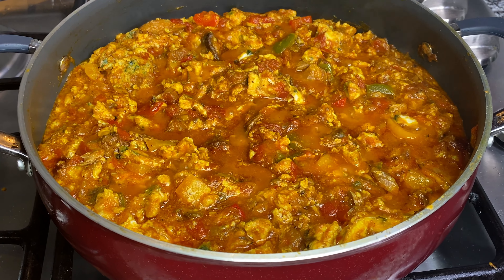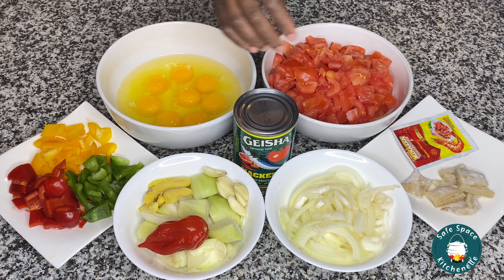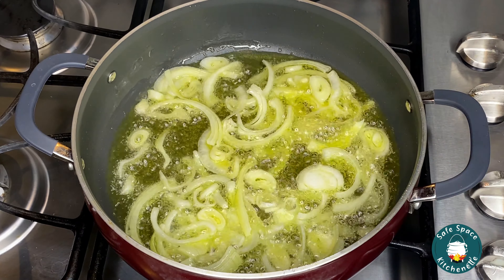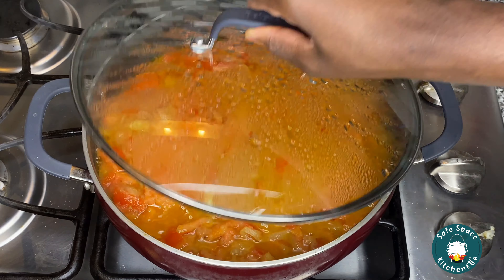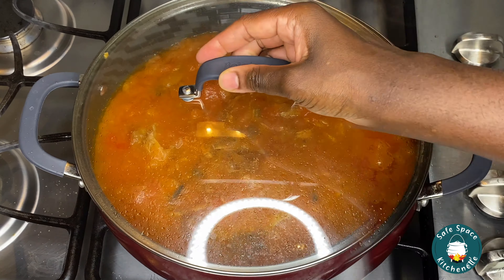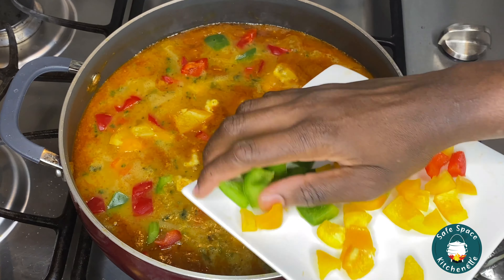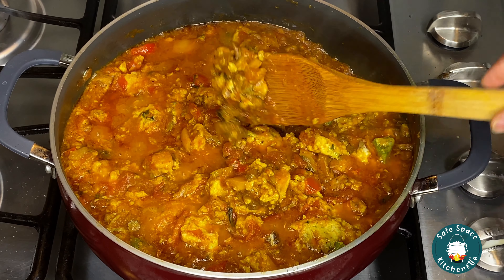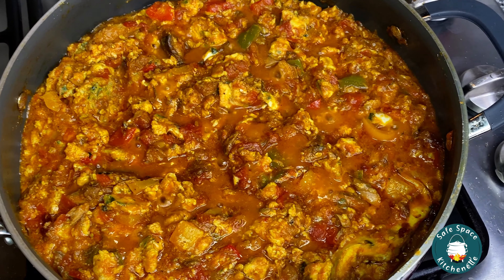Tasty Ghanaian Egg Stew | Salted Pollock| Mackerel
Hey loves 💜thank you so much for tuning into SafeSpacekitchenette Today I will be making eggs stew. Eggs stew is quick stew that pairs good with rice, yams and a lot more other sides.

8 fresh tomatoes
8eggs
1 medium Onion
5 garlic cloves
Thumb size ginger
1 large habanero pepper
Half green red and yellow peppers
1 fillet salted pollocks
1 can of geisha or fish in tomato sauce
1cup of oil

1tsp of basil
1tsp of curry powder - homemade
1tsp all purpose seasoning - homemade
1tsp of shrimp seasoning
1/4 tsp of salt for eggs
1/4 of salt later adjust to your preference

Meat Pie
Pound Cake
Short Bread Cookies

SPICES
Organic Ginger Powder
Organic All Seasoning Powder
Organic Onion Powder